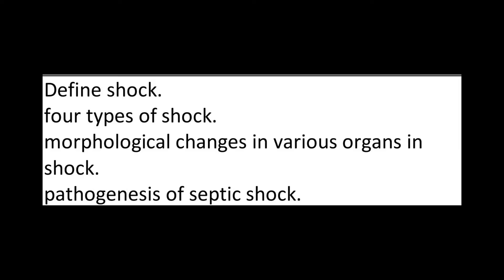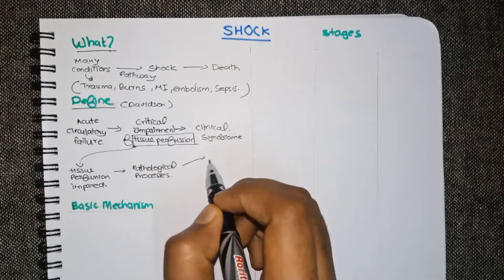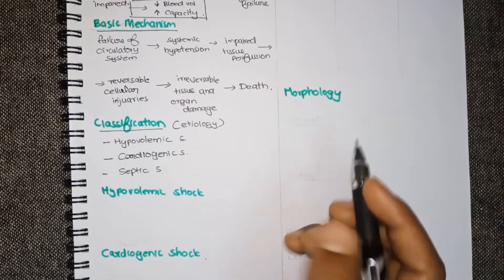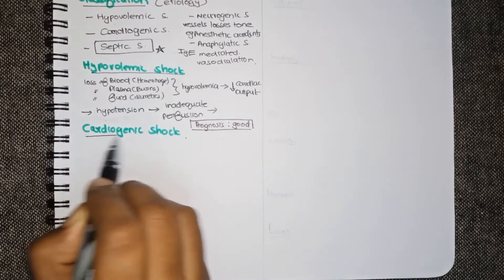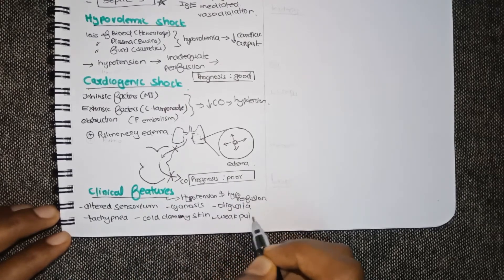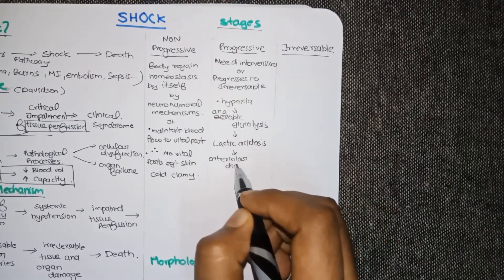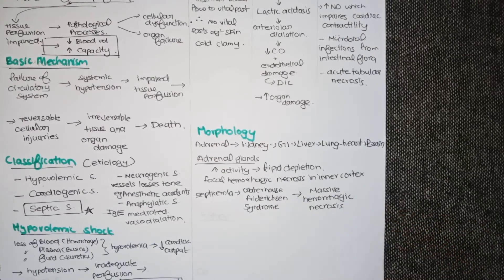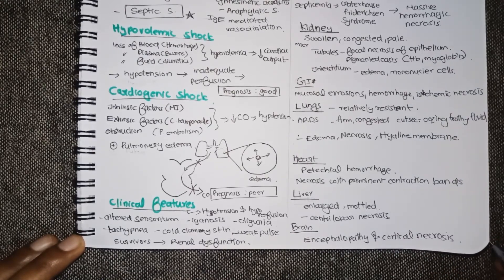Shock - pathology notes, Previous question KUHS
Dont forget to learn septic shock